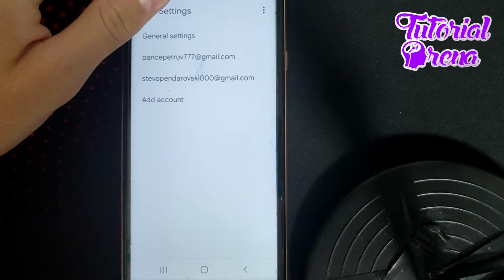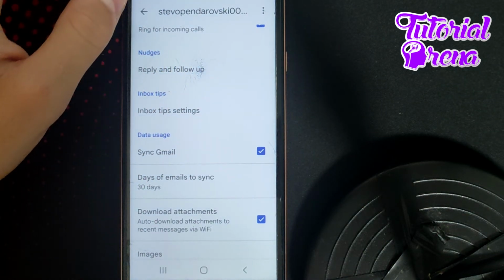How to Fix Sync problems on Gmail (Android)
Hey Everyone, Welcome to Tutorial Arena! In this video, I'm going to Show you how to fix sync problems on the android gmail app.